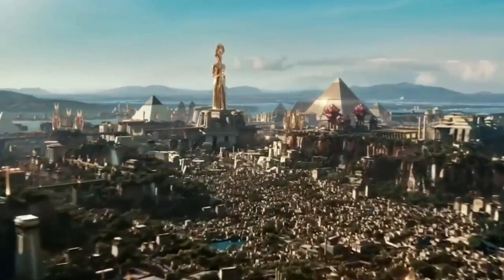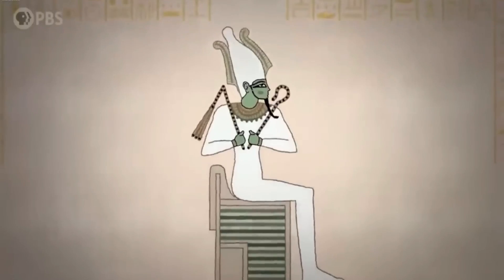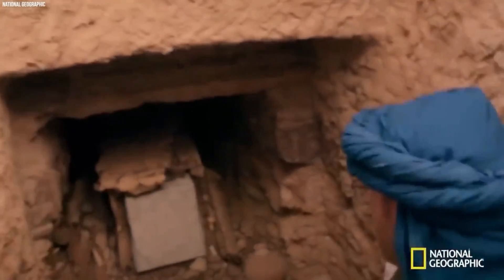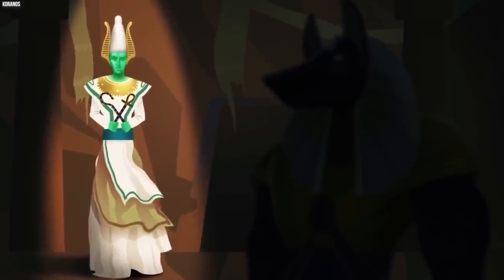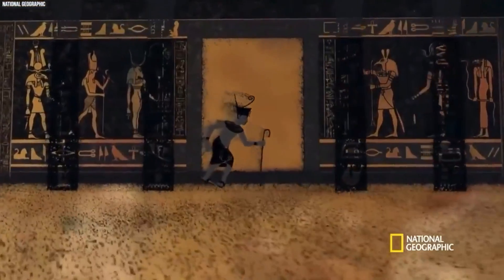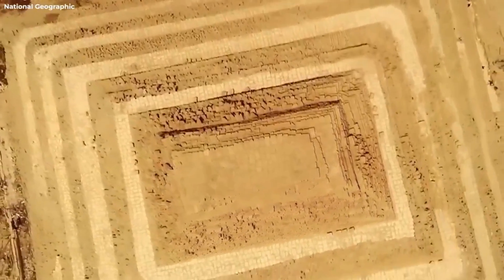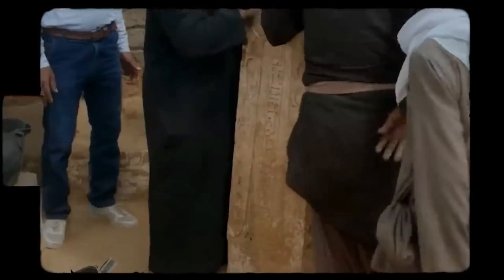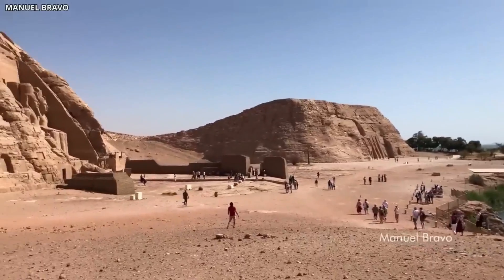Uncovering the Secrets of Ancient Egypt: New Discoveries Shed Light on a Mysterious Civilization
For centuries the Egyptian civilization has baffled everyone with its impressive pyramids, temples and
tombs, but recent discoveries have shed new light on the mysteries of ancient Egypt. A secret tomb was
recently discovered at the banks of the Nile, revealing new insights into the beliefs and practices of this
ancient civilization. Join us as we explore the ancient world and uncover the secrets of the Egyptian
civilization.

Credit.